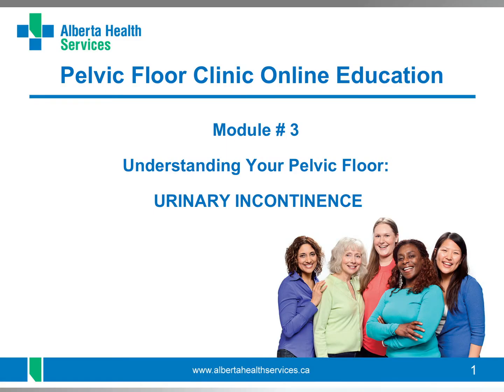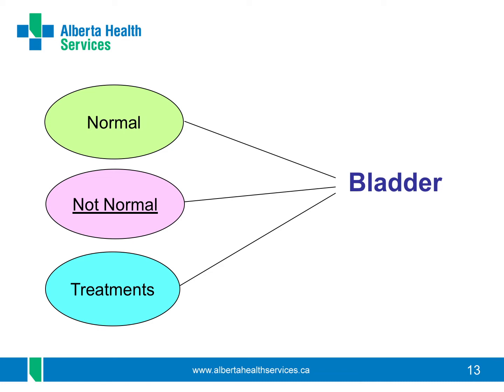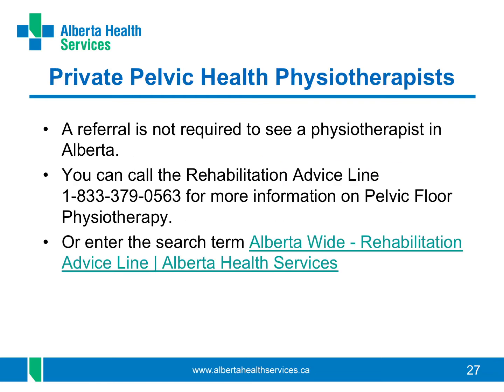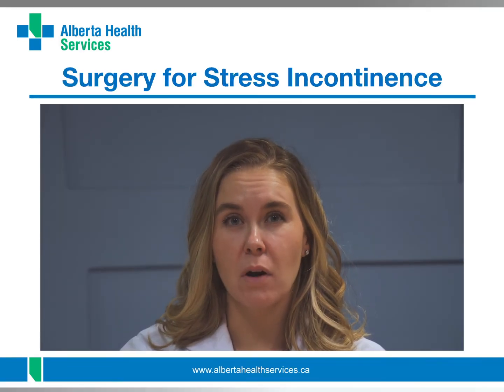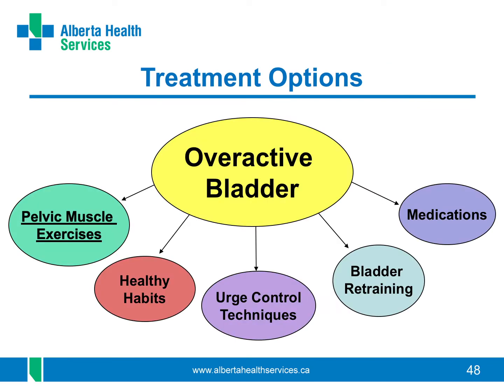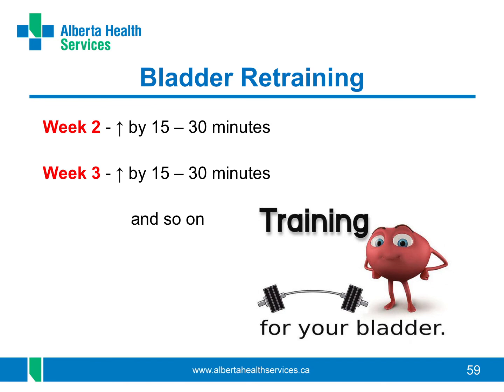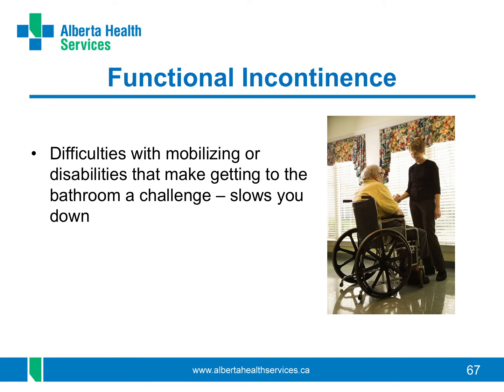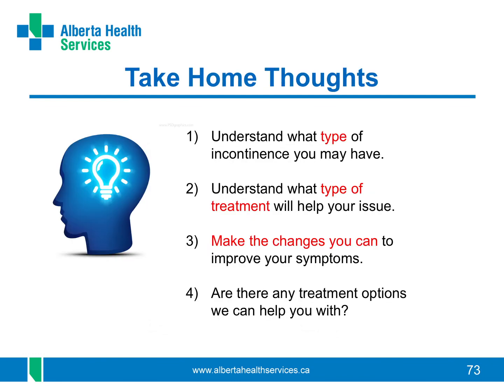Understanding Your Pelvic Floor - Urinary incontinence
Learn about the different types of incontinence, the symptoms, and how to manage and treat it.